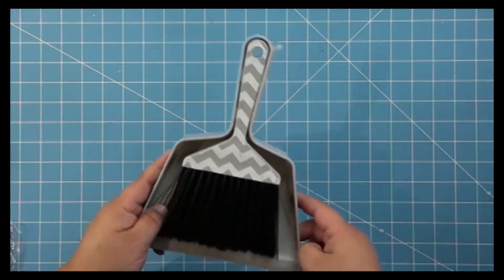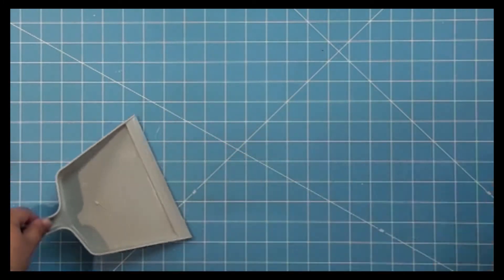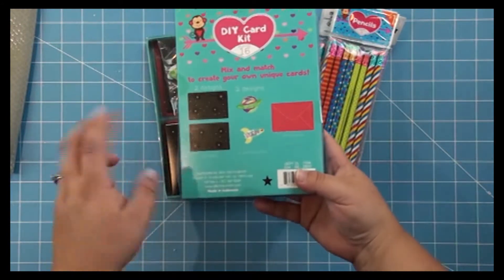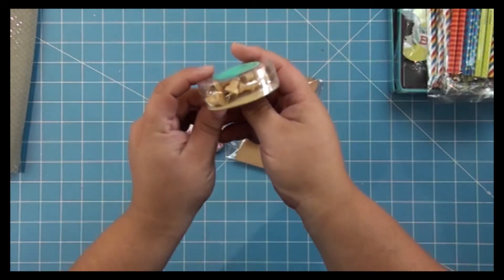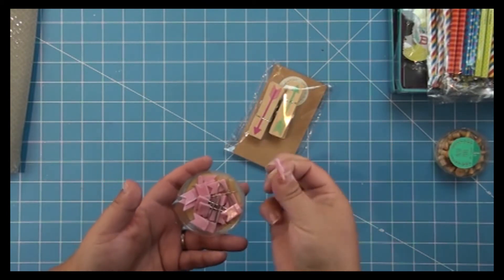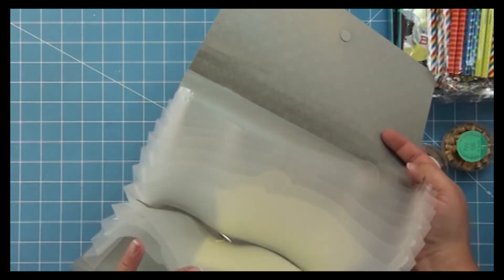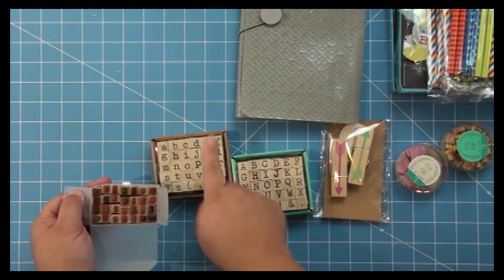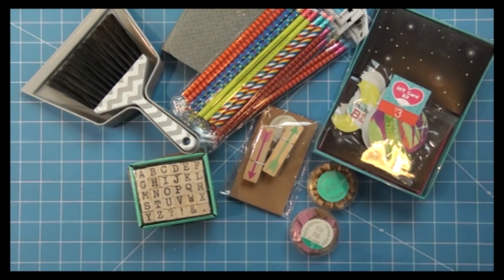Target $1 Spot Haul - Featuring Cartwheel App